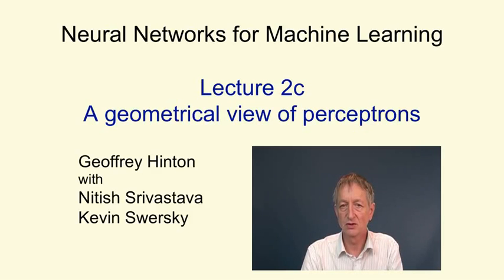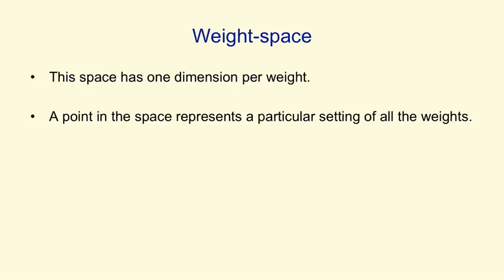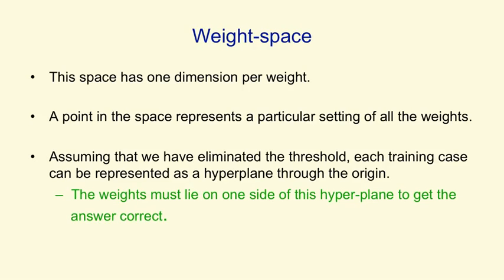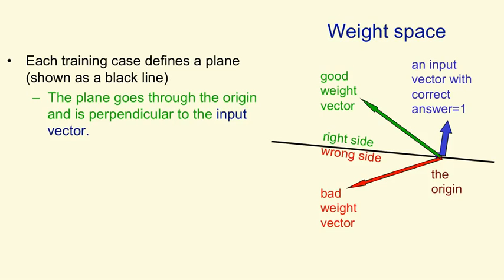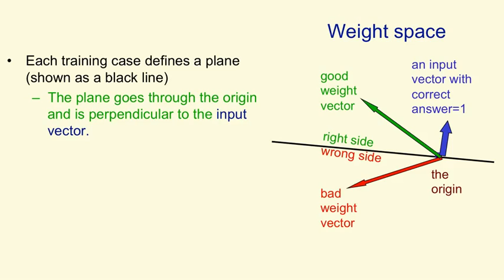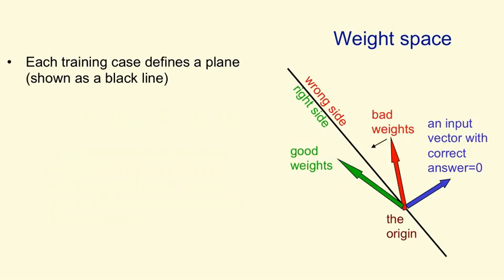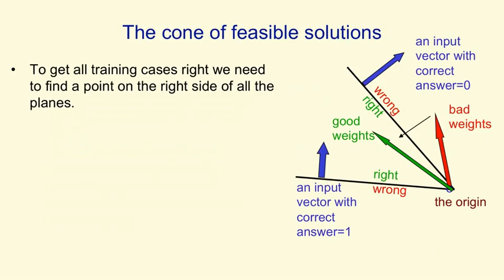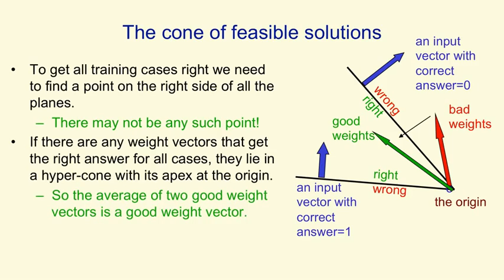08 A geometrical view of perceptrons 6 min